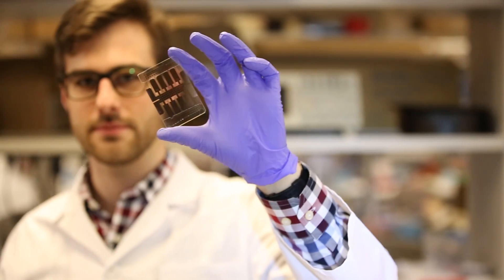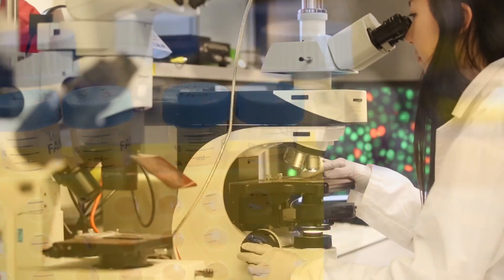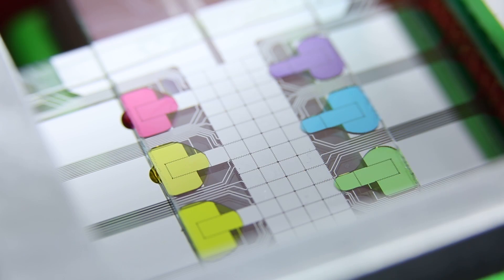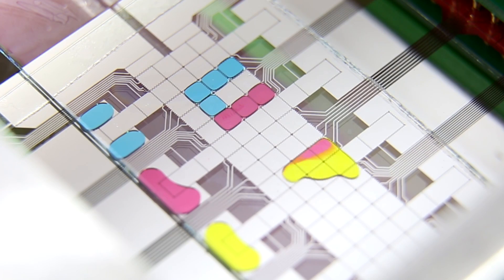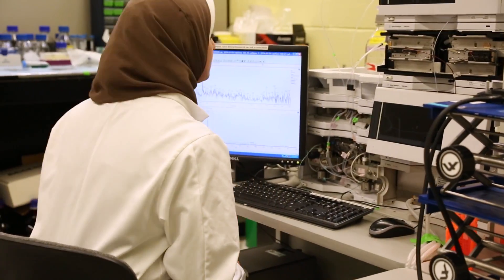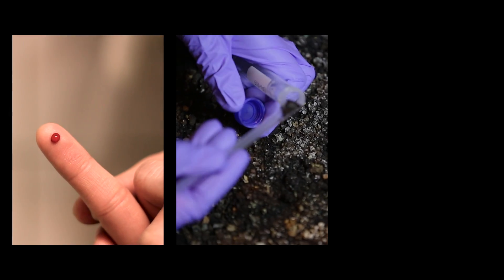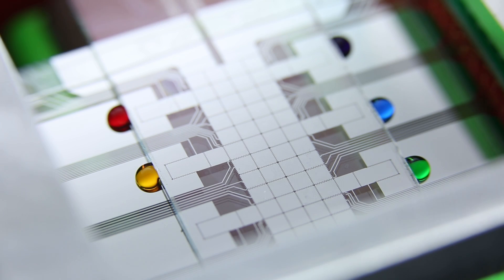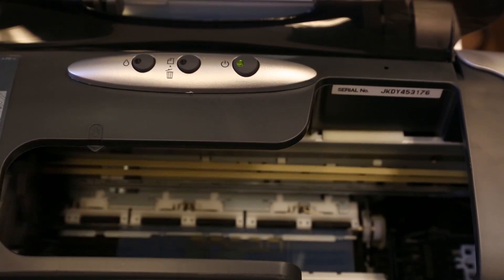Shrinking the Lab - Darius Rackus - University of Toronto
What if you could shrink down a laboratory to something the size of a credit card? Just like computing technology has benefited from continual miniaturization, we believe the same is possible for the chemistry and biology laboratories. My research focuses on using digital microfluidics—a liquid handling technology that can precisely manipulate tiny droplets of liquid—to develop tests that require tiny samples and can be performed on-site. We are using this technology to develop diagnostic tests that can be done at the patient bedside and give results that better than a centralized laboratory and in less time.